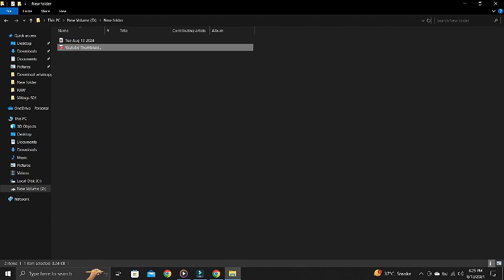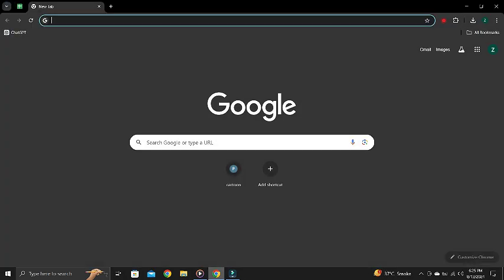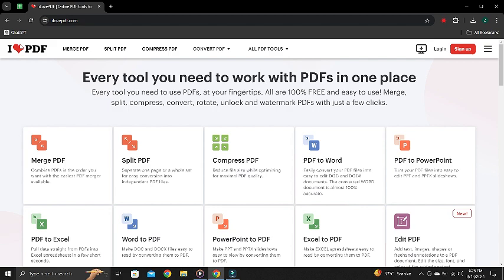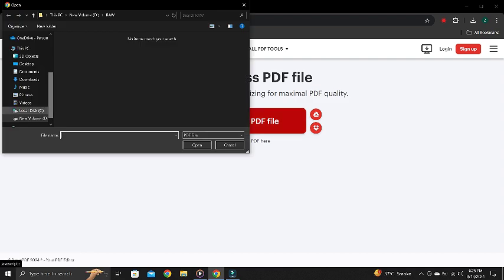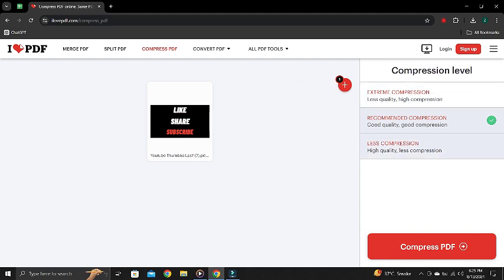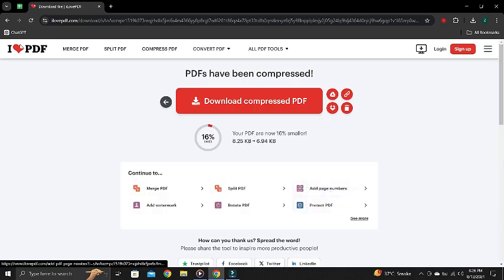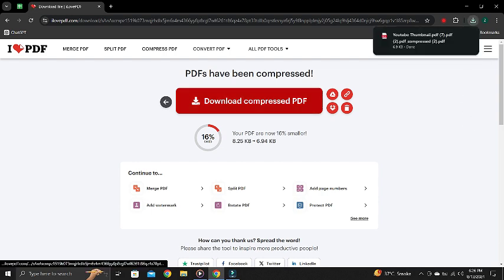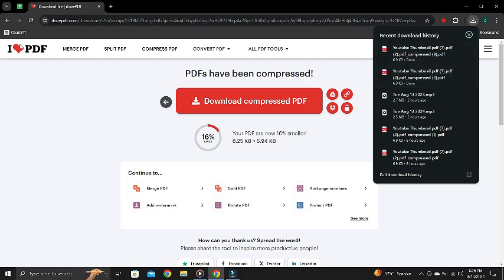How To Compress PDF File Size Without Losing Quality (2024)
Learn how to compress your PDF file size without losing quality! In this video, we show you effective methods to reduce the size of your PDF files while maintaining high-quality content. Discover tips and tools to efficiently shrink your PDFs, making them easier to share and manage. Perfect for professionals and anyone needing to optimize their documents.